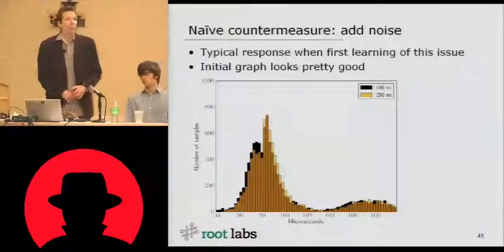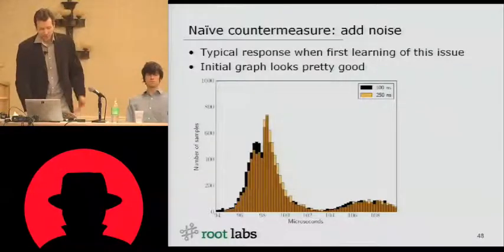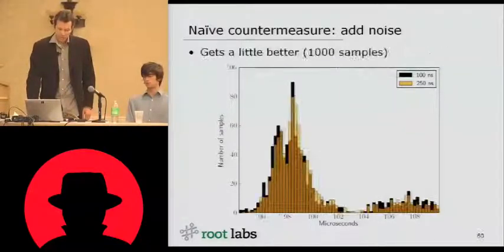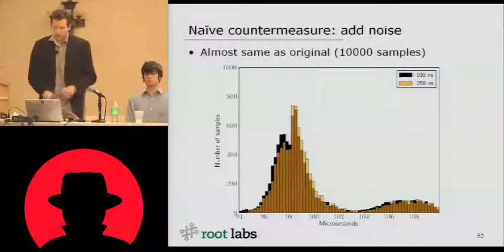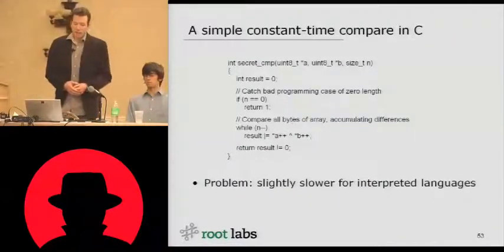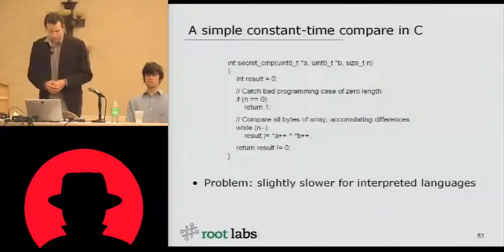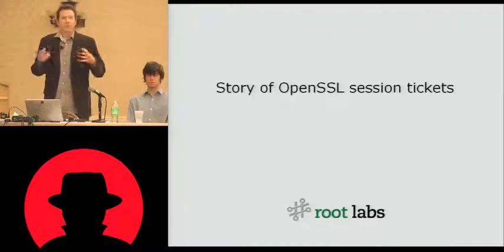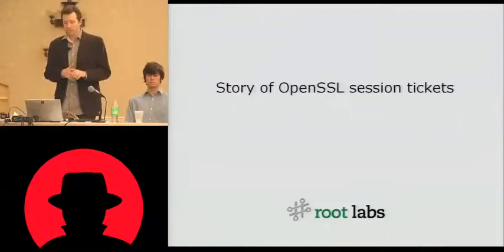Blackhat 2010 Exploiting Timing Attacks In widespread Systems Nate Lawson Taylor Nelson Part 04